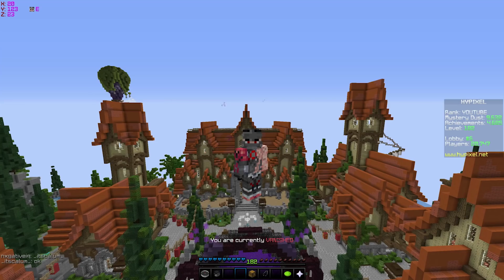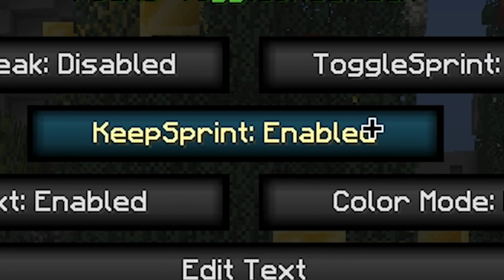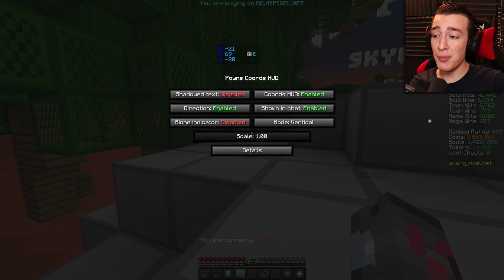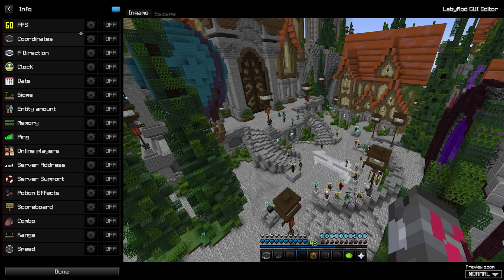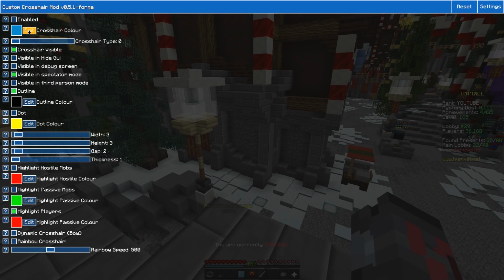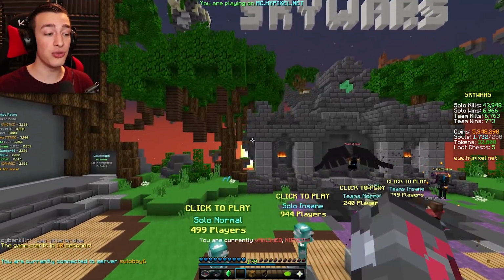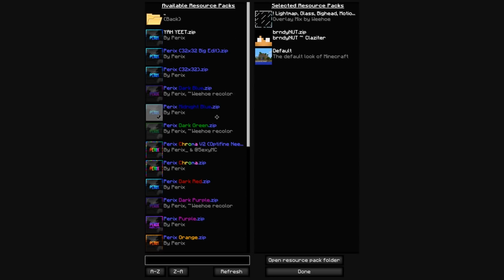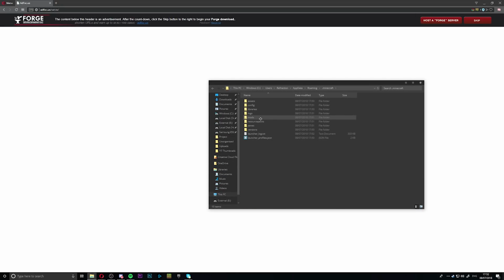SUMMER MOD FOLDER RELEASE! - 20+ of the BEST Mods for Hypixel & Minecraft PvP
► Extra Info:
► Music & Credits:
Outro: Sol - Paint